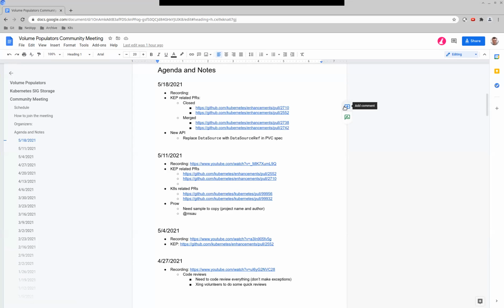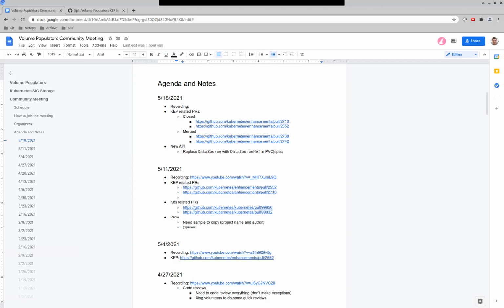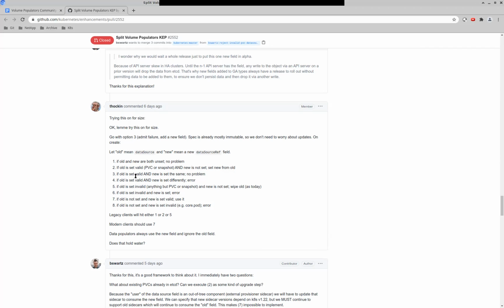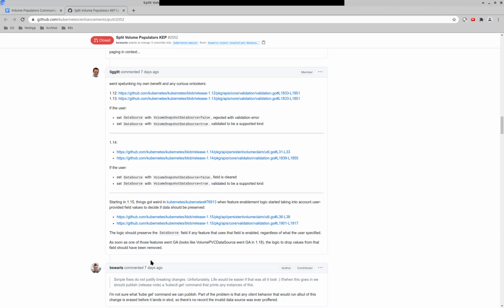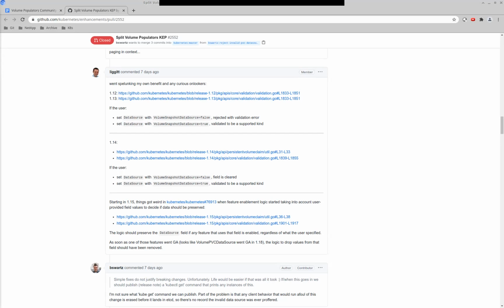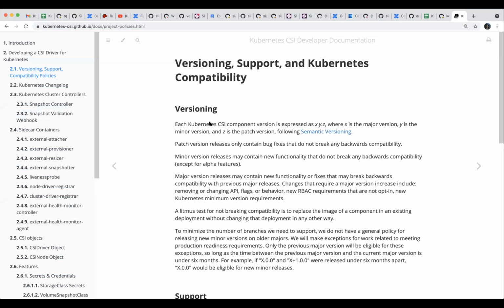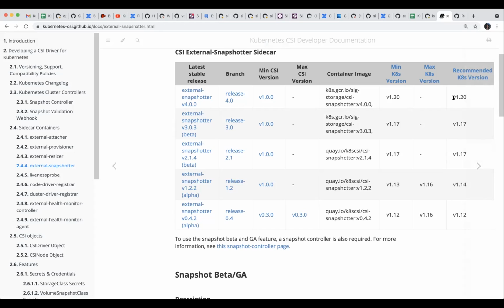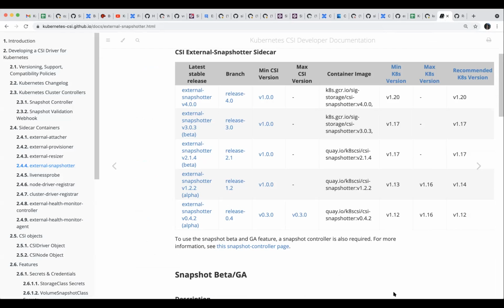Kubernetes SIG Storage - Volume Populator Design Meeting 20210518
Kubernetes Storage Special-Interest-Group (SIG) Volume Populator Design Meeting - 18 May 2021

Meeting Notes/Agenda: -